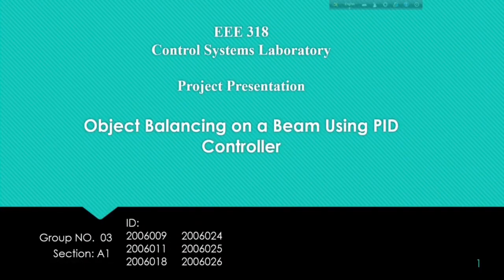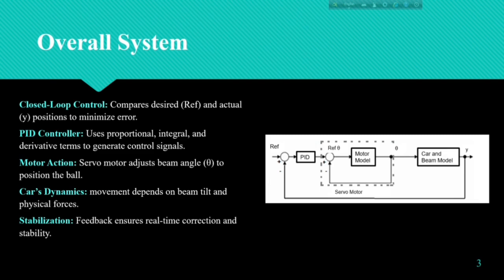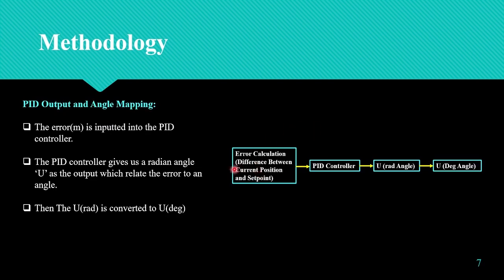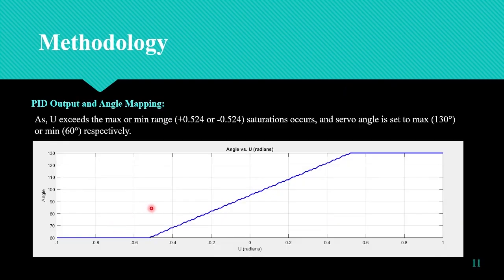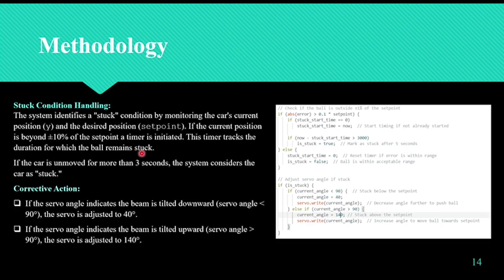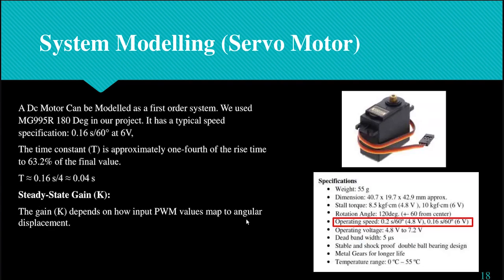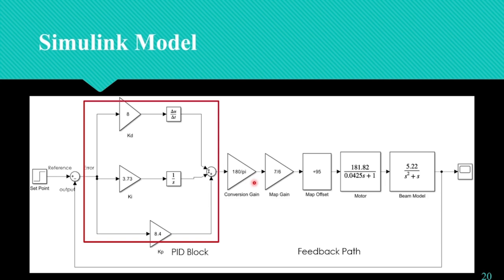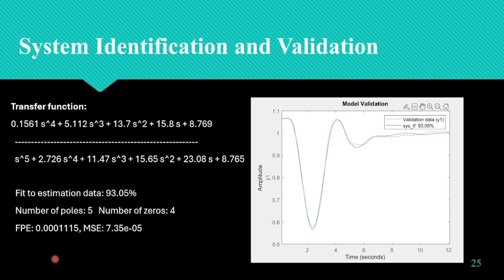Object Balancing on a Beam using a PID Controller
This is the presentation video of our project from Level 3-Term 2 regarding the 'EEE 318:Control Systems Laboratory' Course.
The name of the project is "Object Balancing on a Beam Using a PID Controller"
This project aimed to balance a car on a beam using a PID controller, highlighting control system principles. The system employs a sonar sensor for position measurement and a servo motor to adjust the beam's tilt dynamically. The project serves as a practical application of feedback control in robotics and automation.